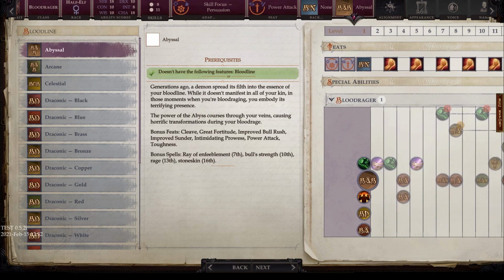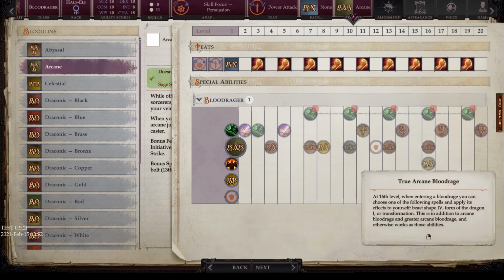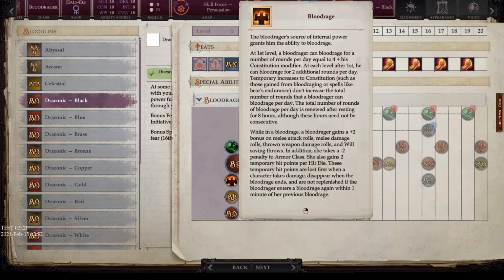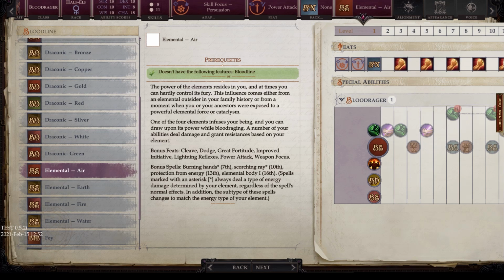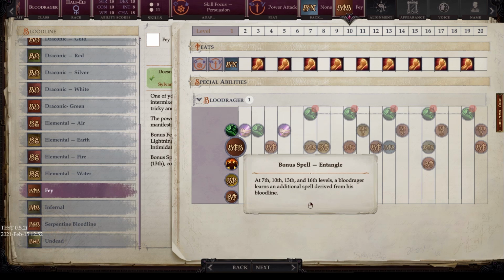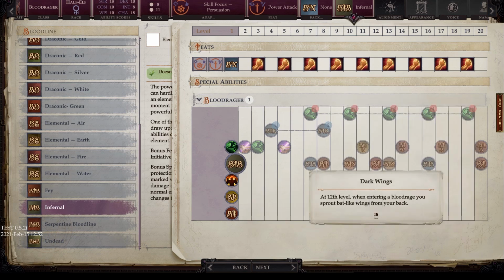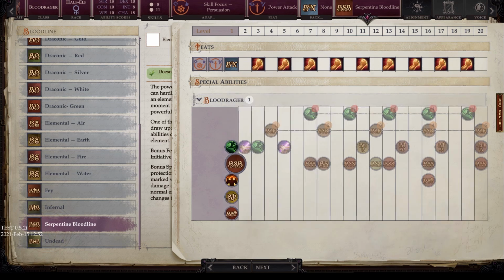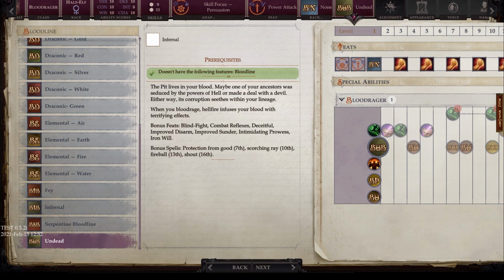Pathfinder Wrath of the Righteous Bloodrager Bloodlines Deep Dive - 21 bloodlines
Join Leeroy Gaming as I dive head first into examining the unique Bloodline features for the Bloodrager class in Pathfinder Wrath of the Righteous. We go all in as I share with you full level 1-20 progress for each of the 21 bloodlines.

Timestamps:
0:00 - Intro
02:12​ - Bloodrager Abyssal Bloodline
06:06​ - Bloodrager Arcane Bloodline
10:12​ - Bloodrager Celestial Bloodline
14:28​ - Bloodrager Draconic Bloodline
22:13​ - Bloodrager Elemental Bloodline
28:04​ - Bloodrager Fey Bloodline
31:59​ - Bloodrager Infernal Bloodline
36:49​ - Bloodrager Serpentine Bloodline
43:43​ - Bloodrager Undead Bloodline

Interact with me when I stream on YouTube and on Twitch (Leeroy Gaming Stream) Mondays, Wednesdays, and Thursdays 8:30pm - 10:30pm Pacific.